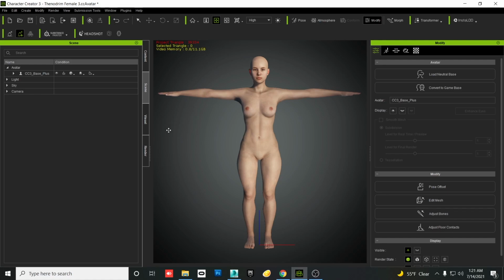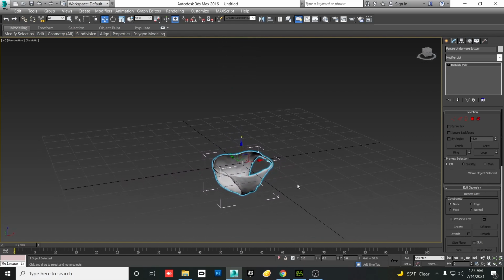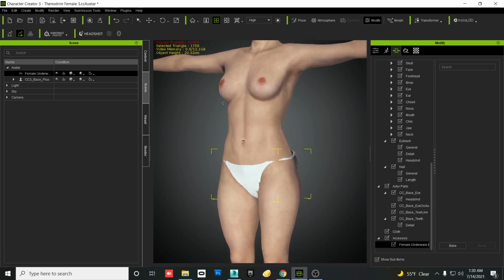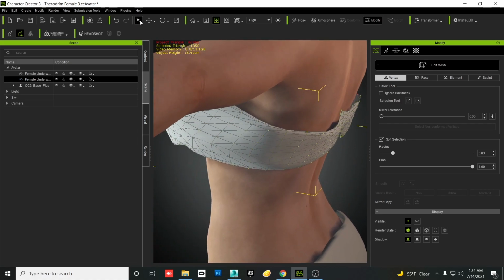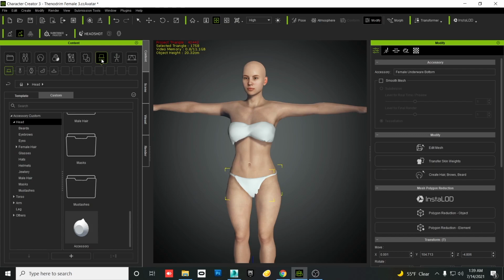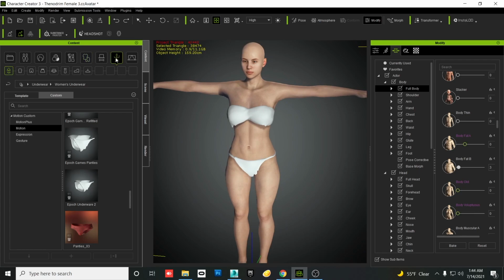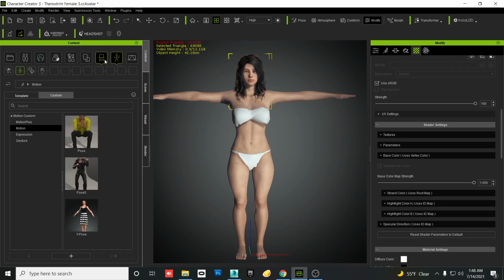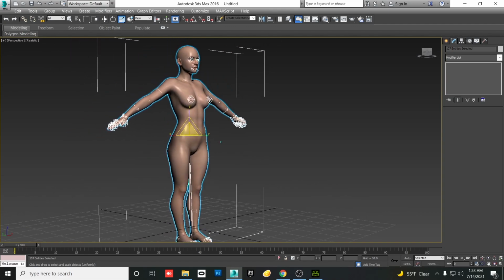CC3 Clothing Tutorial Part 1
This is part one of a two part tutorial on fitting and attaching clothing and accessories for characters in CC3 and Unreal Engine using 3DS Max.